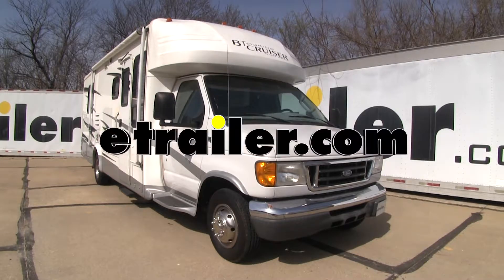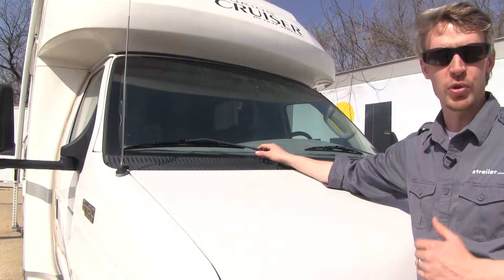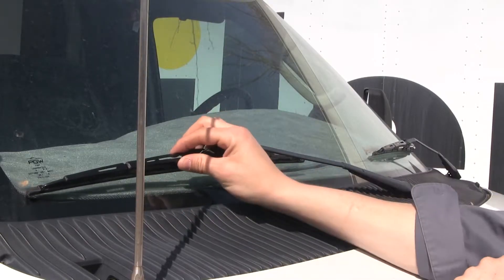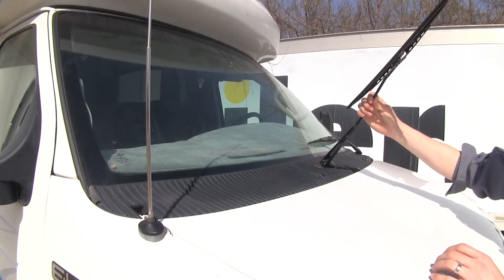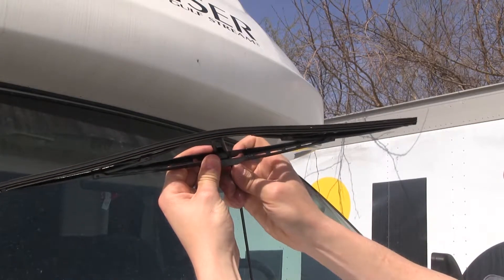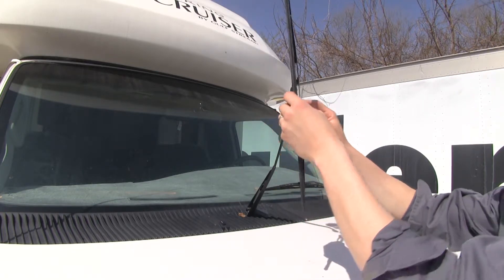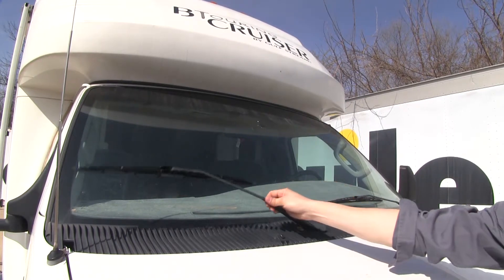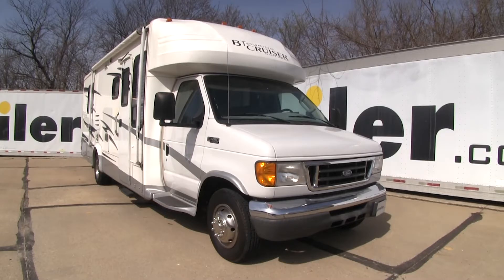Will the ClearPlus ProValue Windshield Wiper Blade Fit Your 2004 Gulf Stream BT Cruiser Motorhome?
Today on our 2004 Gulf stream Bt Cruiser we're gonna be doing a test fit on the ClearPlus Wiper Blades, part CP14201. These 20" ClearPlus Wiper Blades are the perfect replacement or upgrade for your Gulf stream Cruiser. They're aerodynamic and low-profile, and they're designed not to lift in high winds. They're designed for highly curved windshields, and the stainless steel flexors provide even pressure. They're made was a corrosion resistant solid steel frame and the riveted joints make for superior flexibility. They come in a quantity of one.

Be sure to pick up a second one with the same part number. To begin our test fit we'll need to remove our old factory windshield wiper blade. So, we're gonna raise it up. Then I'm gonna rotate the wiper blade around. Underneath here we've got a little tab, and what we want to do is we want to push out. By doing so it's gonna allow us to slide it off of the arm here.

Once we've got it loose, one can move it over and then just pull it through the space just like that. Then we can grab our new ClearPlus Wiper Blade. I'm gonna rotate the adapter that way we can easily slide it onto our J hook here. I'll bring it around, and I'll get it lined up. Then we're just going to pull out or push out until it snaps in.

Just like that. Then we can rotate it back around, and then gently set it in place. Then we can repeat the same process for the second windshield wiper blade. They're gonna offer our clean, streak-free wipe. Let's check them out. That's gonna complete our test fit on the ClearPlus Wiper Blade, part CP14201 on our 2004 Gulf stream Bt Cruiser..